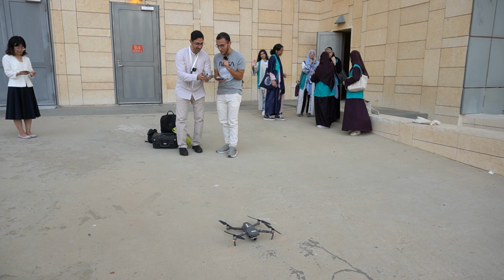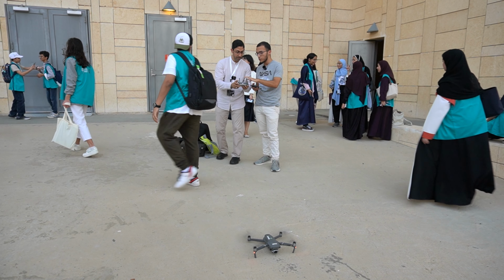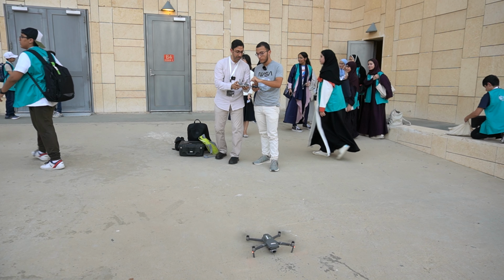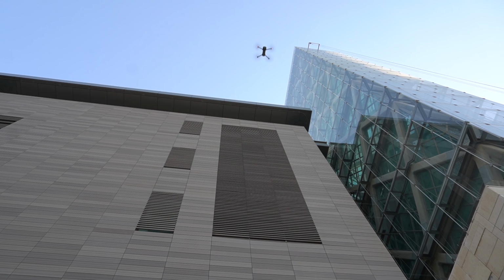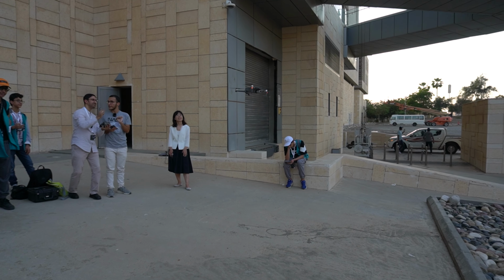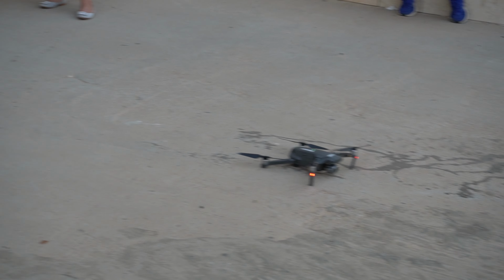[4K]UAV DRONE TRIAL - KAUST